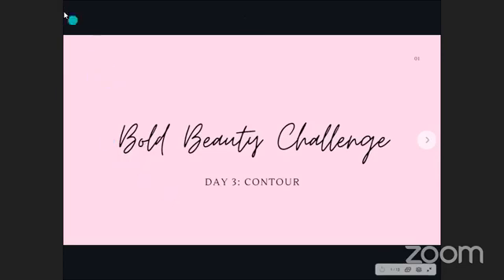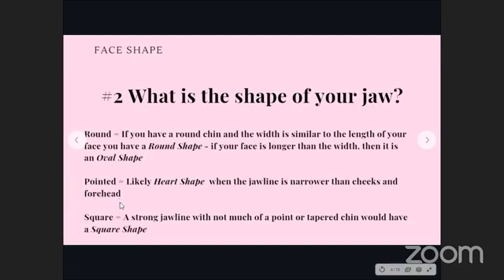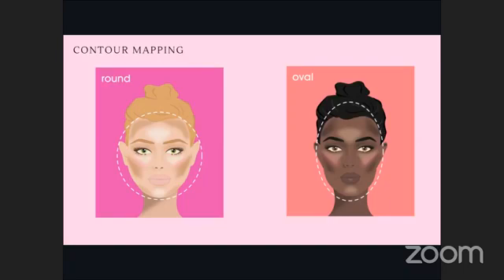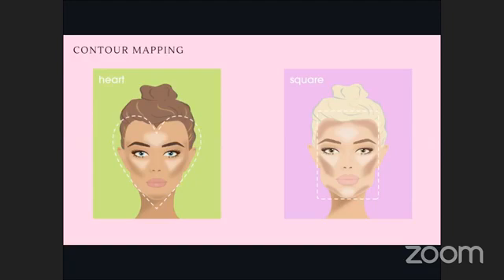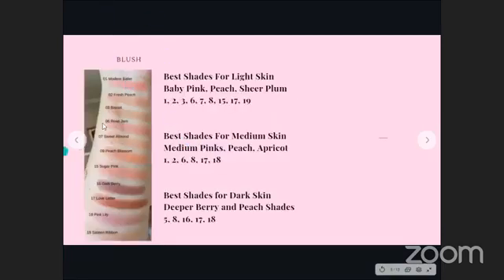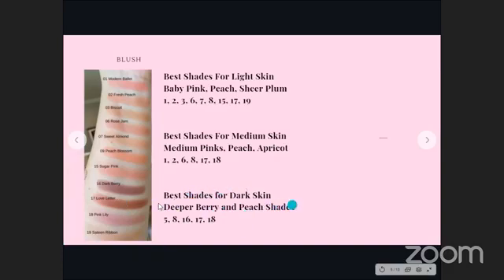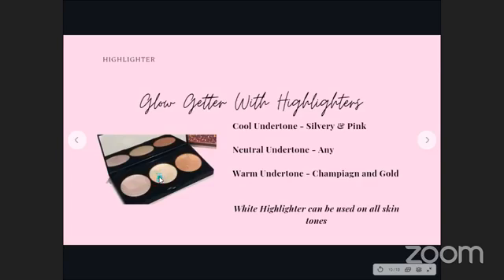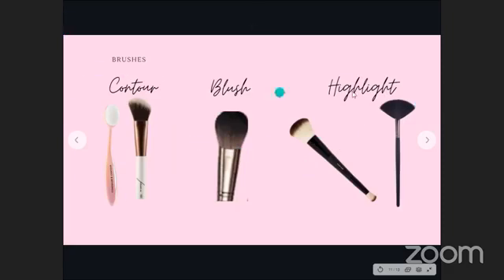Day 3: Contour Like A Pro!